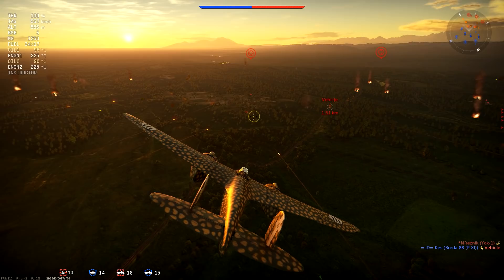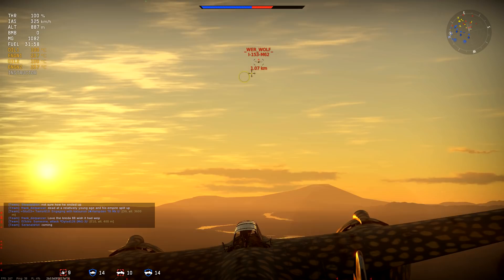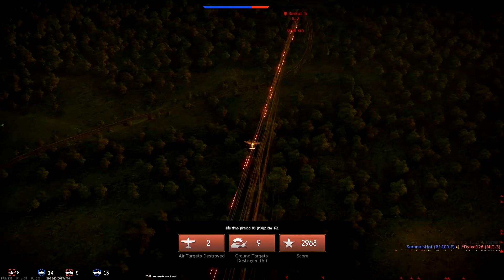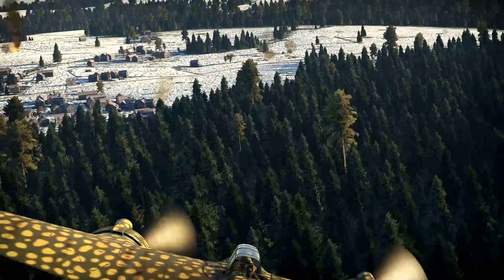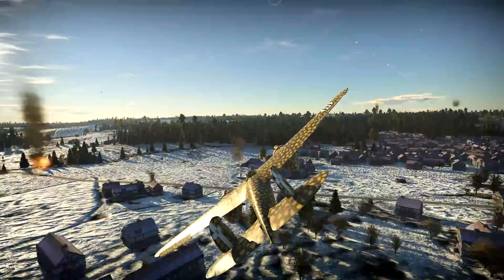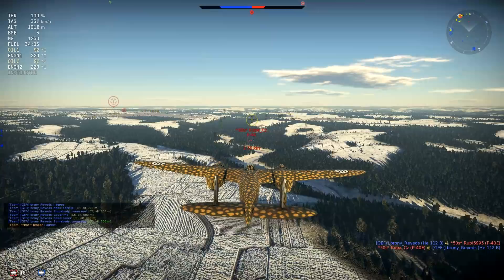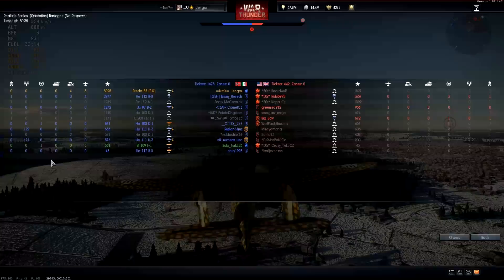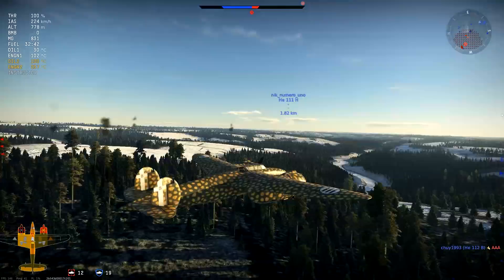War Thunder Realistic: Breda 88 (P.XI) [Fun Times]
Breda 88 (P.XI) Realistic Battle, Italy's Spotted attacker.
War Thunder Italian Realistic Battle (featuring Breda 88).
War Thunder, Patch 1.69, Regia Aeronautica. Ba.88 realistic footage.

Today its time to fly out the Breda 88 (P.XI) in a Realistic Battle. Flew out with the Ba 88 for the first time since release of 1.69, Regia Aeronautica. To check out its current performance, and found out exactly what this plane is about in RB, lets see how it went. Hope you enjoy :)